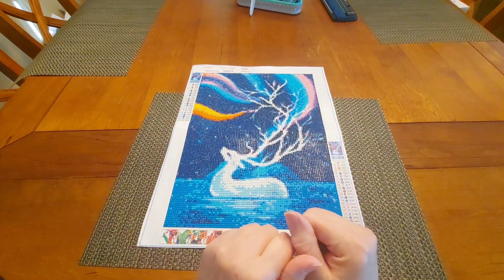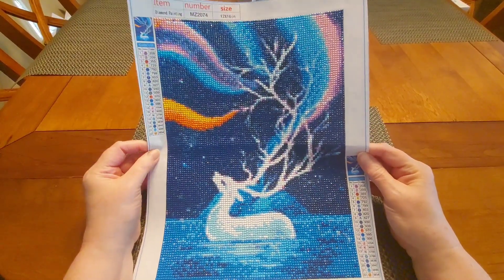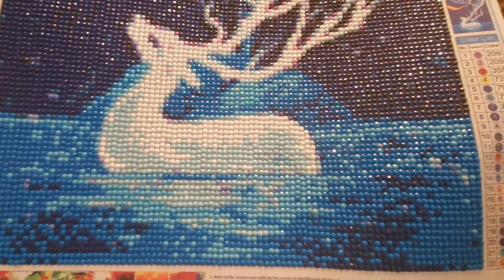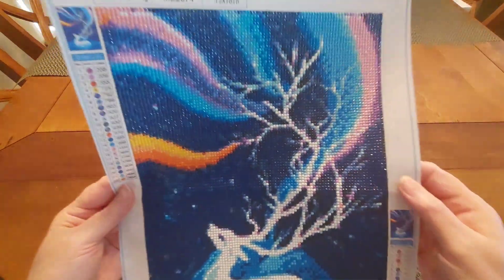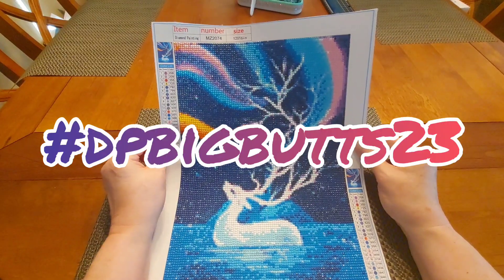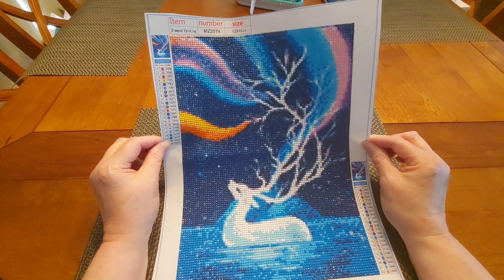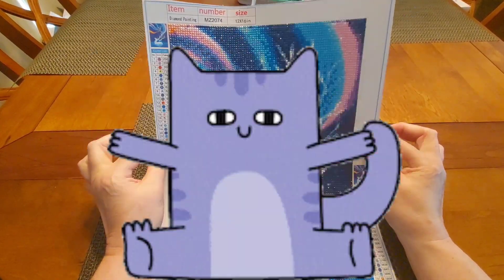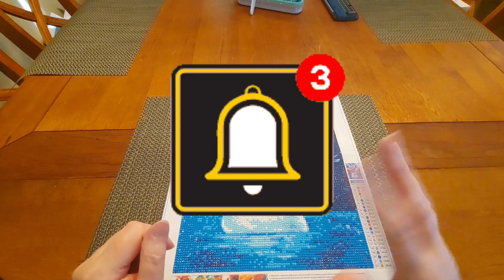My first completion for dpbigbutts23 from Amazon 😃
Product Link: